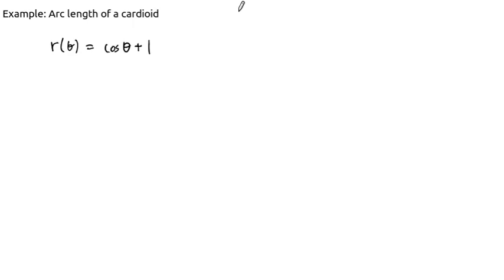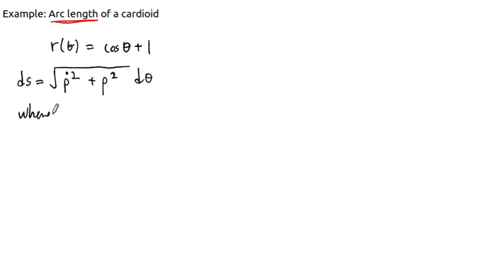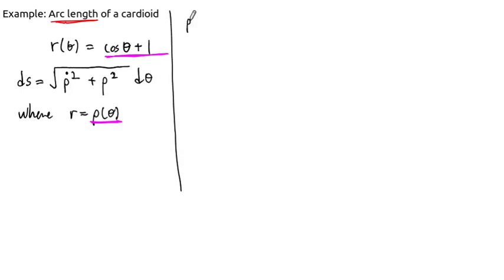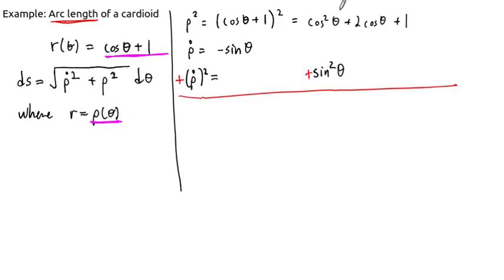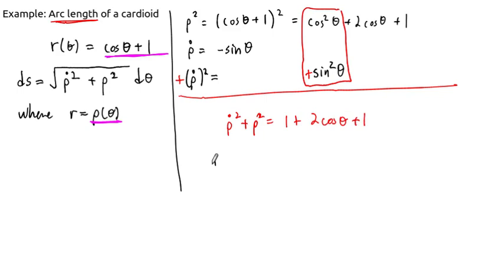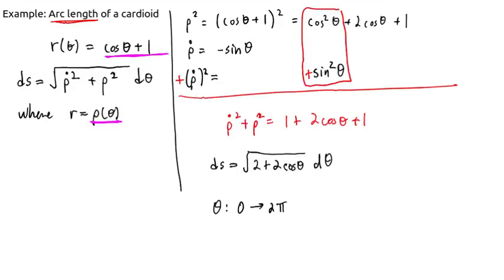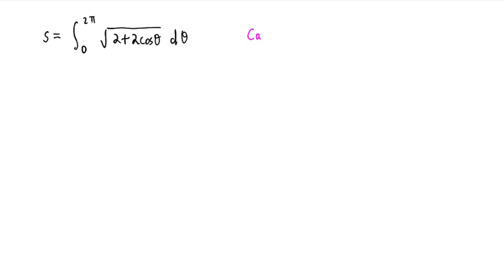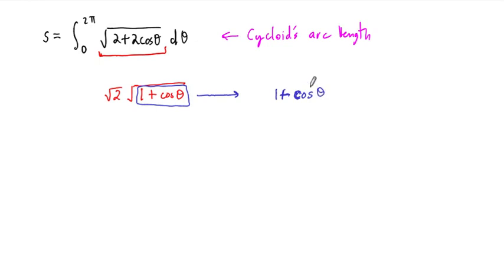Example: Arc length of a cardioid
We set up an integral to compute the arc length of a cardioid. The computation of the integral is left as an exercise.